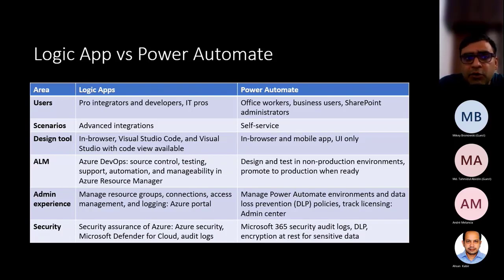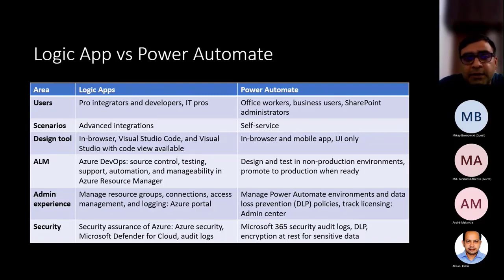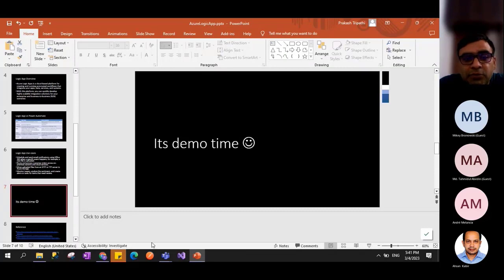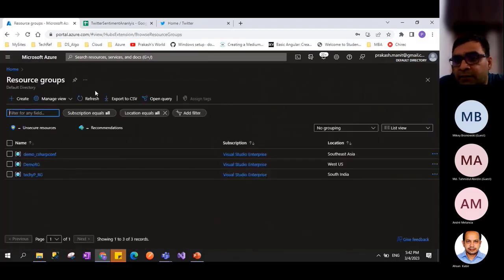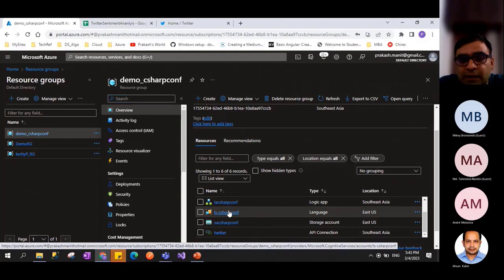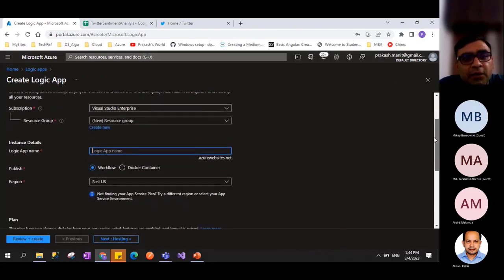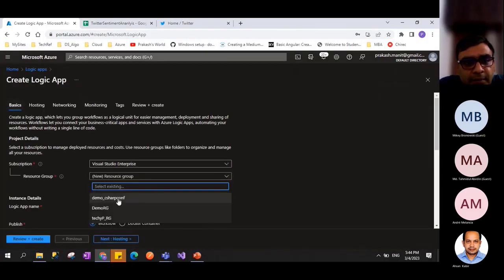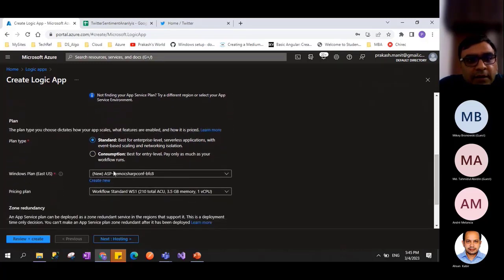Azure Logic App - Part 1